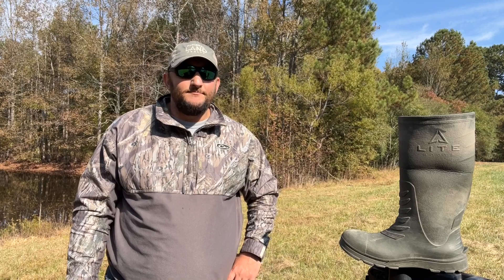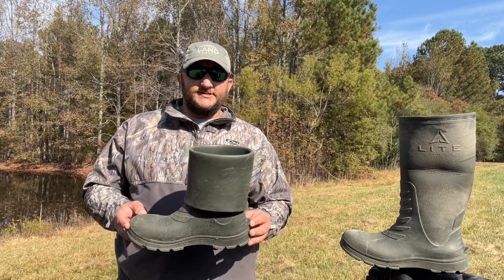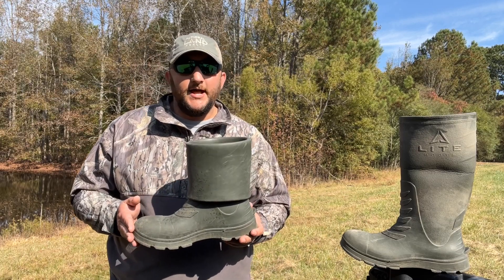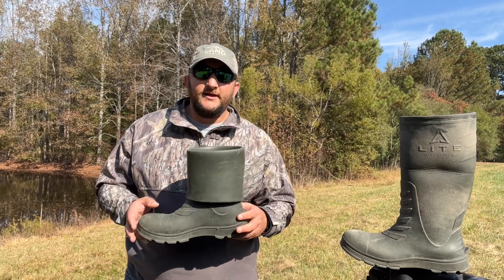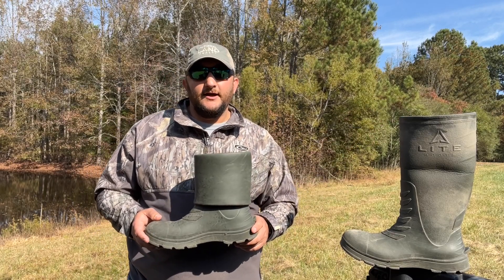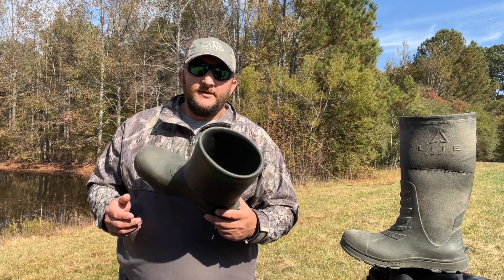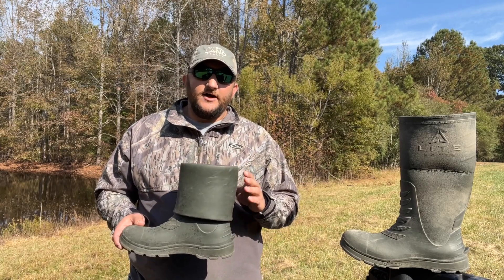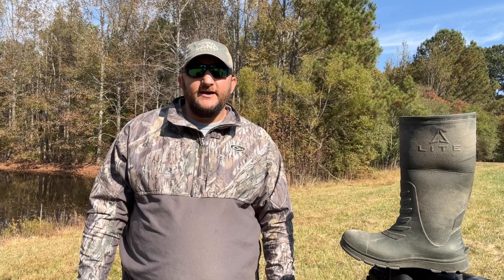Lite Boots Review